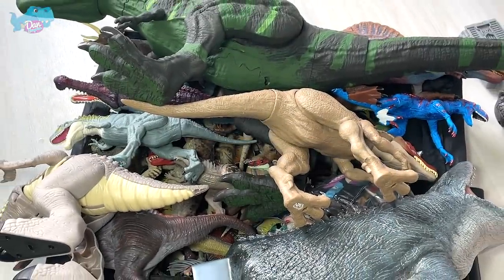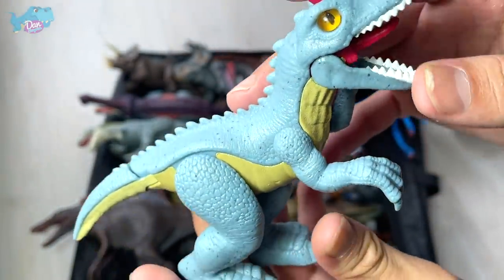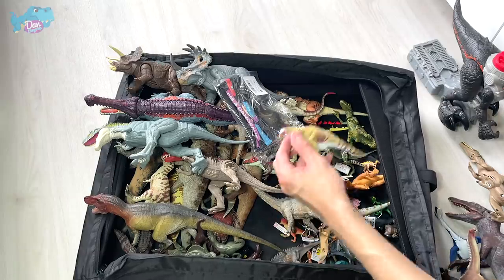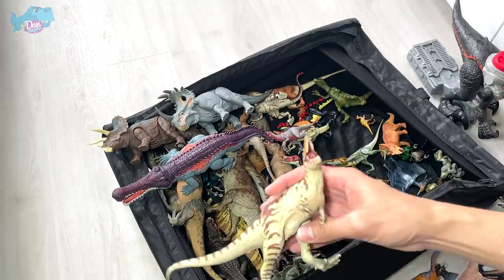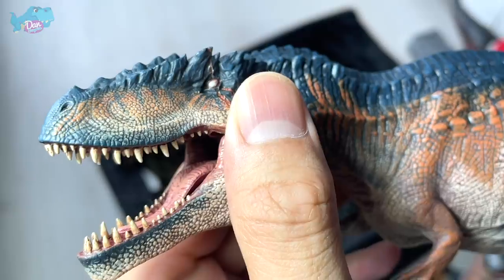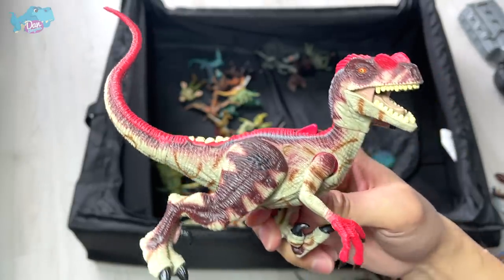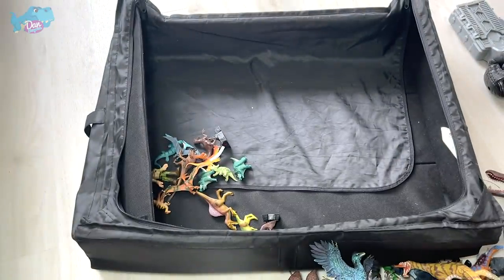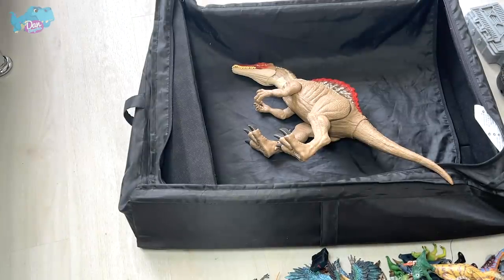COLOSSAL BOX of 101 Dinosaurs & Prehistoric Animals of Jurassic World Camp Cretaceous Jurassic Park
Hi all Danosaurs today we have 101 different Jurassic World Camp Cretaceous, Jurassic Park Dinosaurs and Prehistoric Animals. You can plenty of carnivorous dinosaurs like Super Colossal T-Rex, Indoraptor and Indominus Rex. Prehistoric Animals like Sarcosuchus, Mosasaurus, Plesiosaurus and Dimophordon can also be found in this huge box.